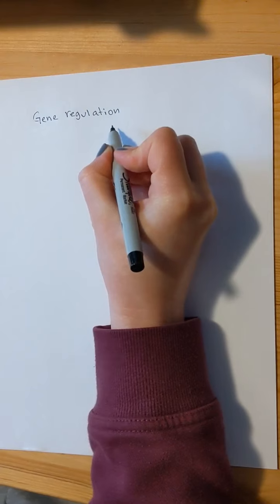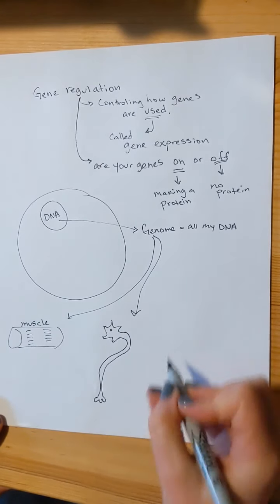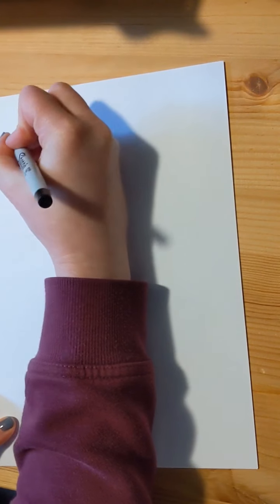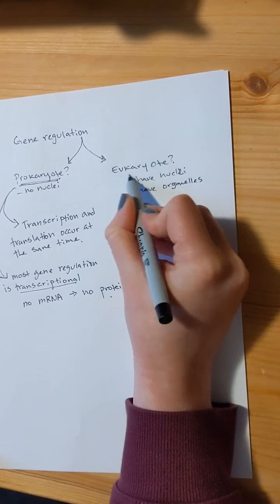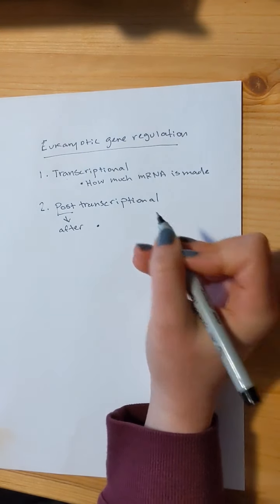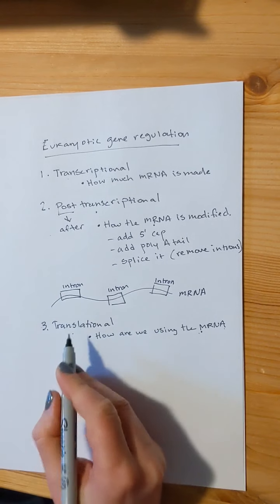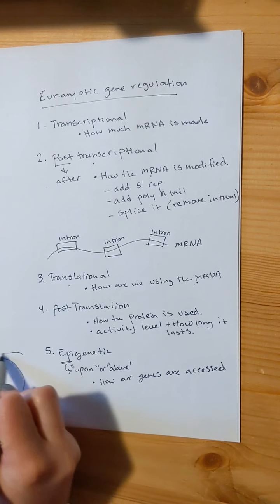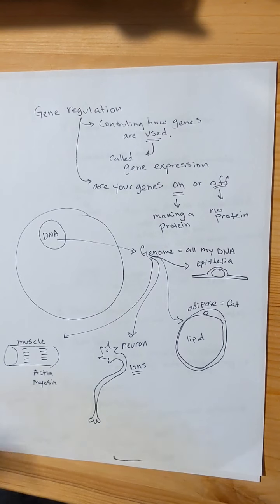BI212 Lecture 5 Gene Regulation